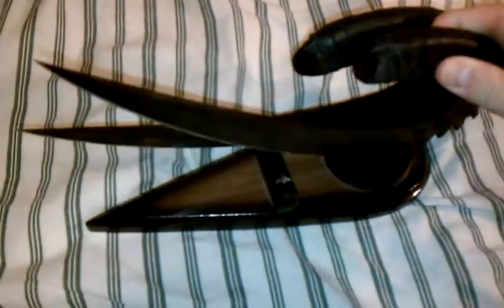RIDDICK CLAWS, gotten in trade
Awesome blades